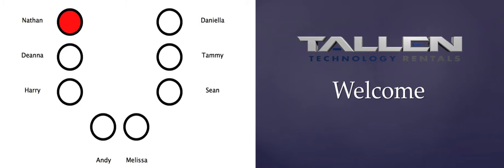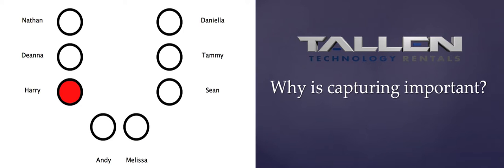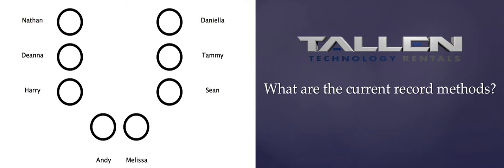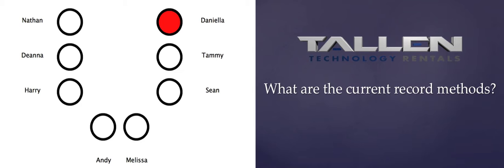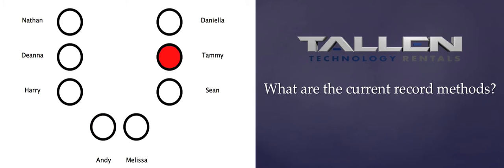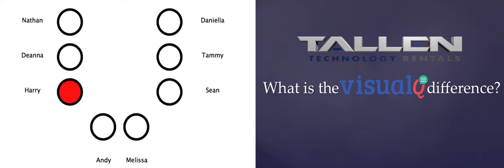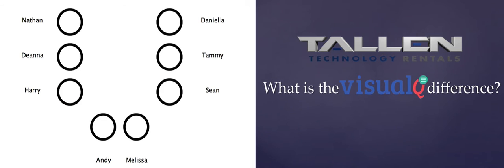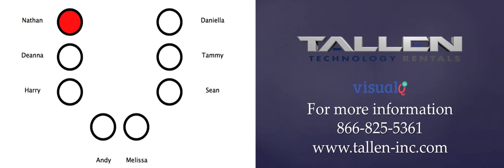VisualQ Demo Video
Check out the Tallen exclusive and patented VisualQ.  VisualQ is designed to assist clients with audio recording during an advisory board to allow everyone to see who is speaking and when.